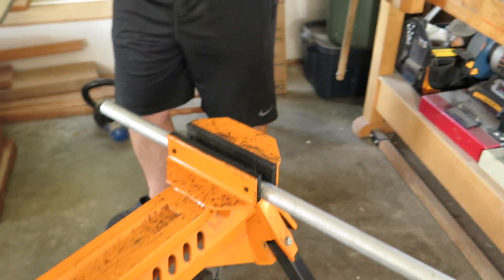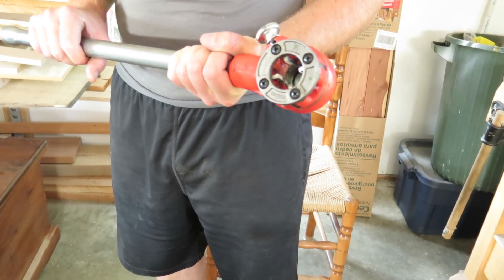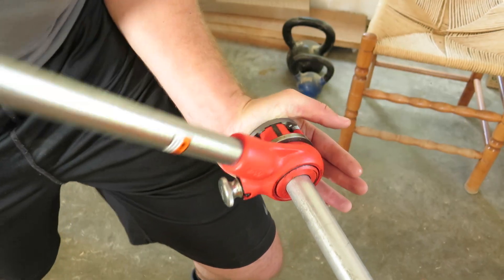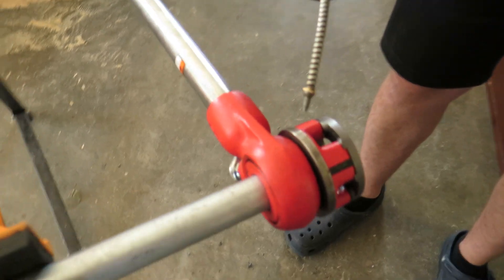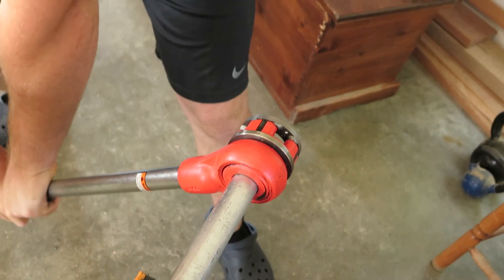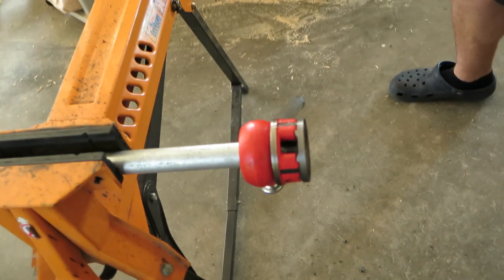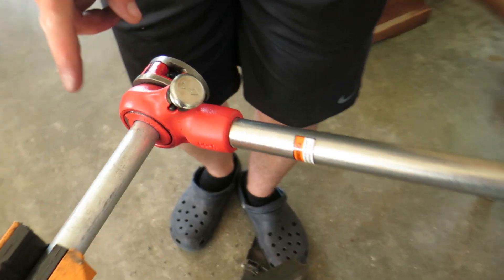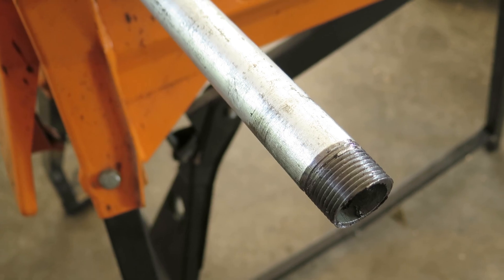DEMO: How to Thread Steel Pipe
Watch how a hand-operated die and handle are used to cut threads on the end of a 3/4" galvanized steel pipe.